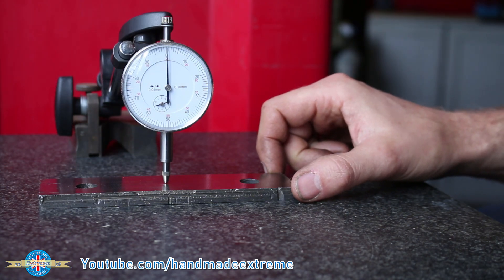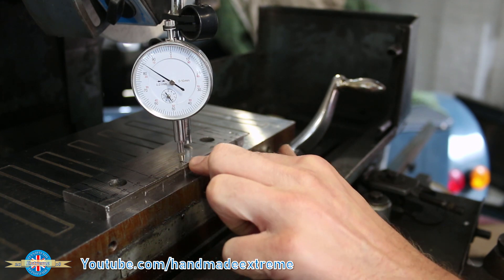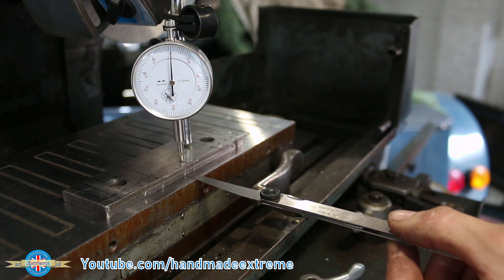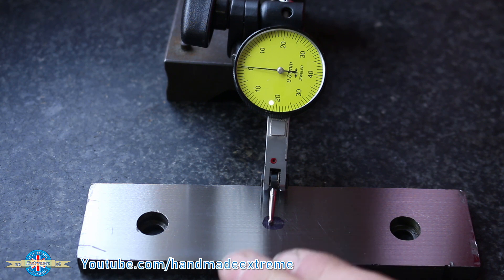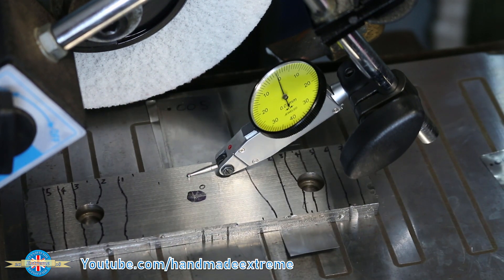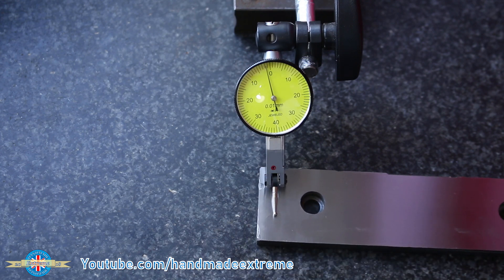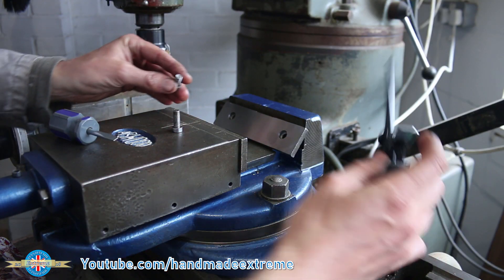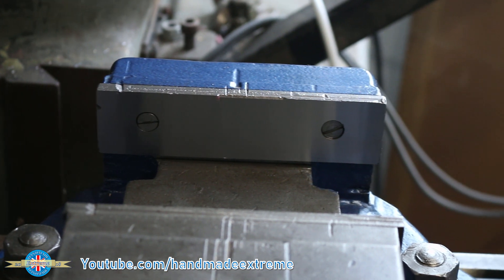Surface Grinding Thin Parts on a Jones and Shipman 540 Surface Grinder (Machine Vice/Vise Jaws)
Surface Grinding Thin Parts on a Jones and Shipman 540 Surface Grinder has proven to be quite a challenge for a Jones and Shipman 540 surface grinding beginner such as myself. In this video I take you through the trials and tribulations of surface grinding a thin milling machine vice/vise jaw on a Jones and Shipman 540 surface grinder. This is my first proper attempt at surface grinding with a machine I was given and have only just gotten up and running. The Jones and Shipman 540 is regarded as a very good machine and should be able to produce work to a higher standard than I have been able to. I'll show you some of the problems I ran into, including the effects of the magnetic chuck deforming the milling machine vice/vise jaw that I was trying to get flat. It is still very early days in my venture into surface grinding with the Jones and Shipman 540 so i'm sure there will be lots more videos to come as my skills improve and I get to grips with surface grinding in general and the quirks of my Jones and Shipman 540 surface grinder.

Hope you enjoy(ed) the video.

If you like the videos I make then please consider sharing them with your friends. There is a share button just below the video viewer. It's got loads of options for easy ways to share a link. This REALLY help the channel to grow and enables me to bring you more videos.

Cheers,

Rob
- Handmade Extreme -